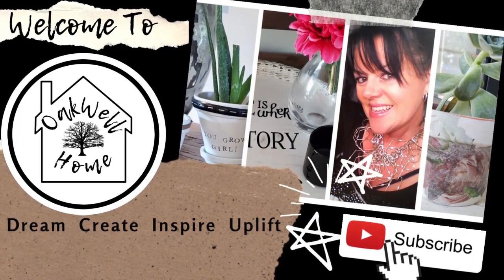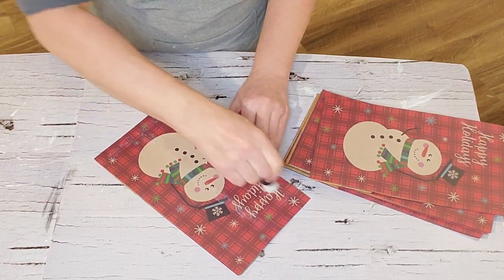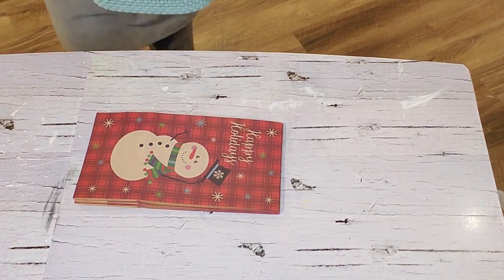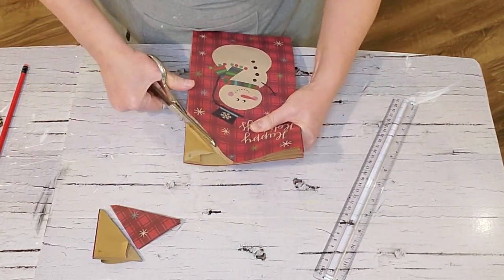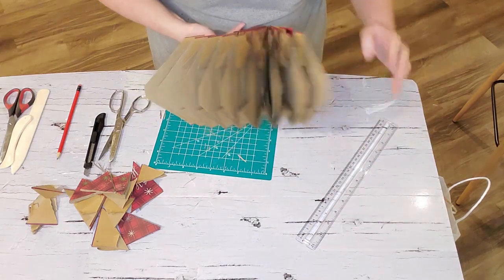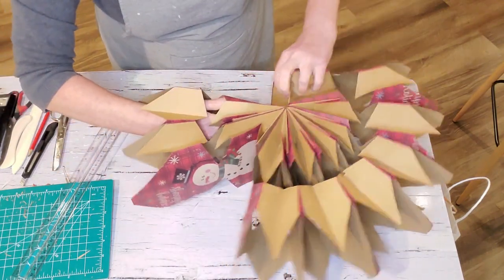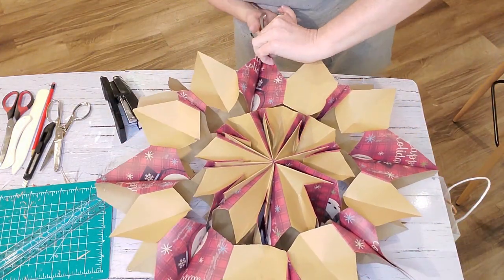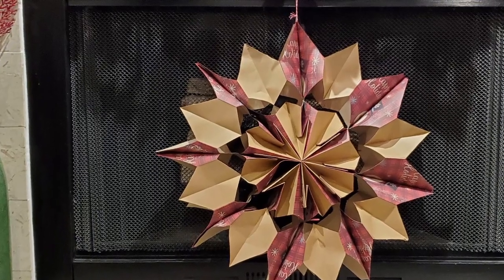DIY Paper Bag Snowflake • Christmas Dollar Store Bag Snowflake • Quick & Easy Paper Snowflake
In this video, I show you how I create a large fall sign out of scrap wood and dollar tree items and I show you how I give my mantle a fall makeover. Enjoy!

Sending my love and blessings. Have a fabulous day!